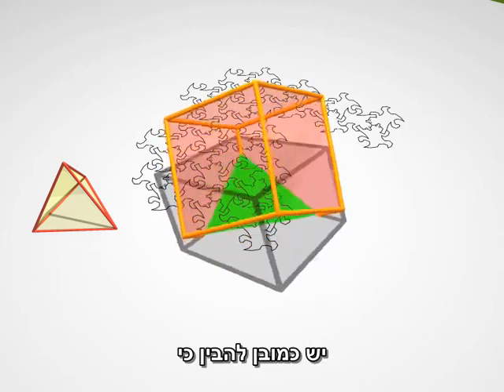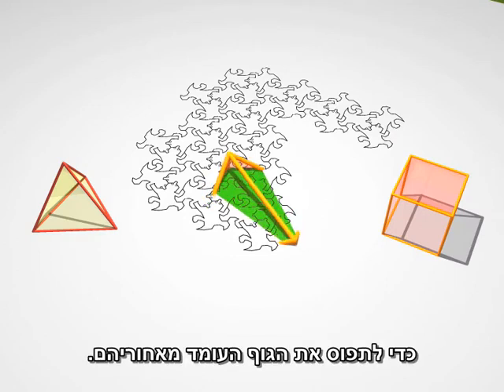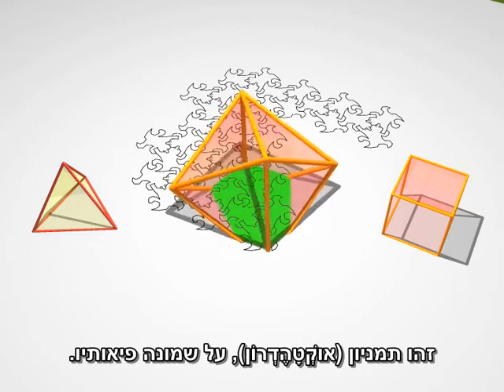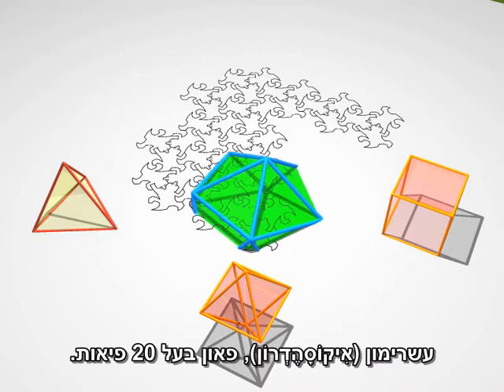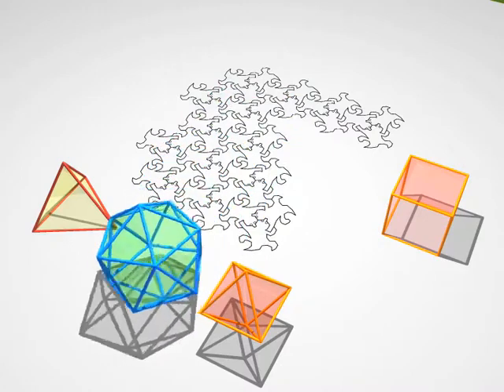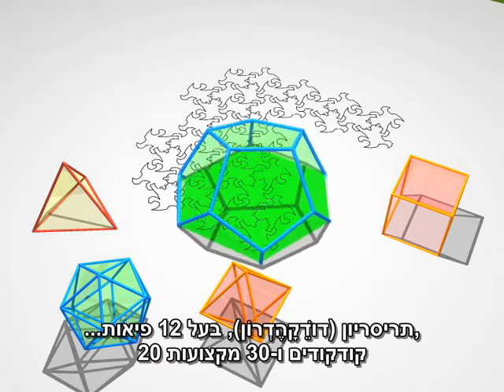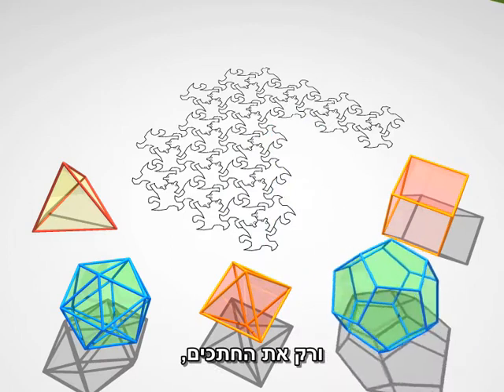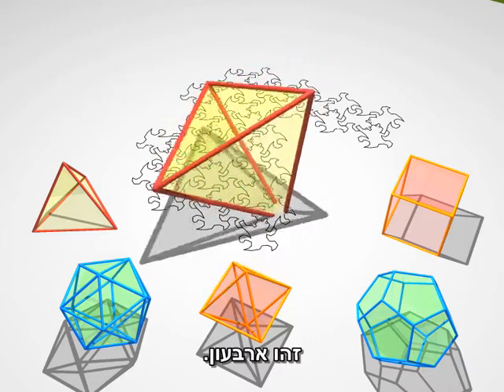ישן - מימדים (Dimensions) - פרק 2 - ישן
סדרה של סרטונים המסבירים וממחישים את התקדמות המדע עד לימינו בתוספת שלל של קטעי אנימציה תלת-מימדית מרהיבה.